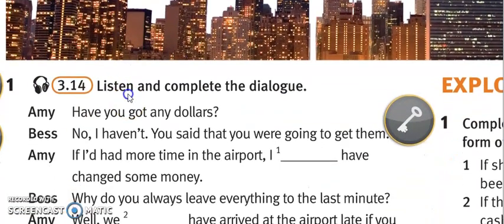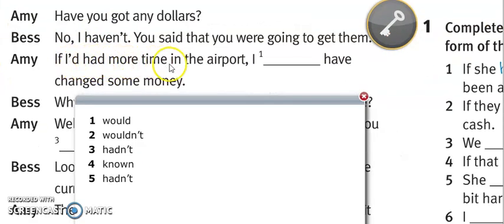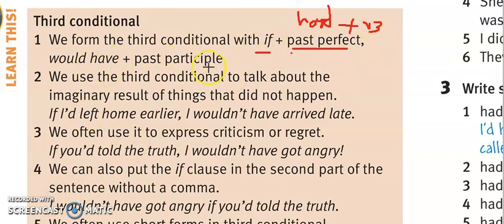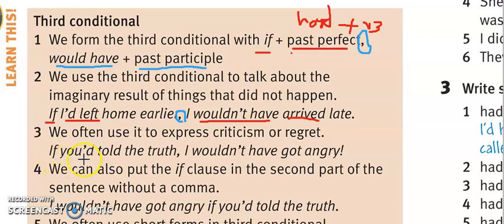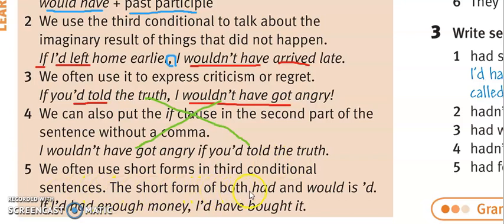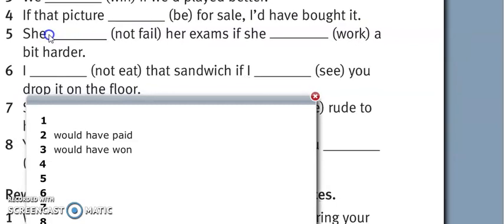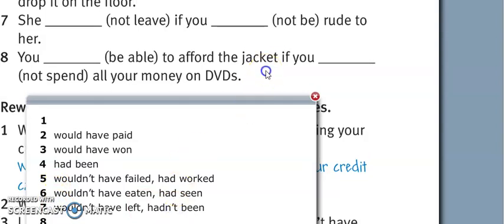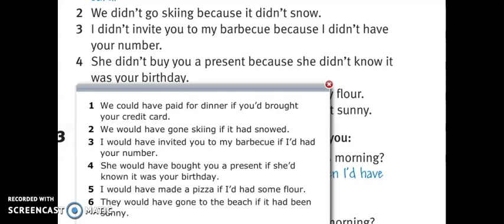بنين /تاسع/Unit 9: Grammar :Third Conditional _SB p#81